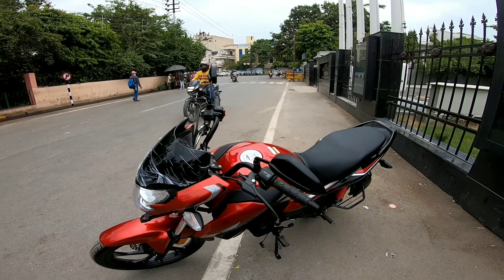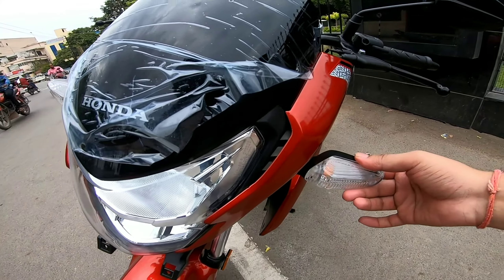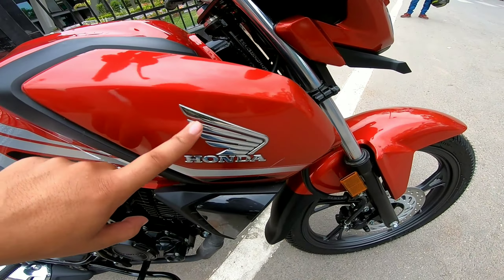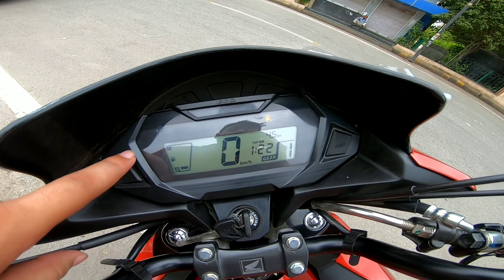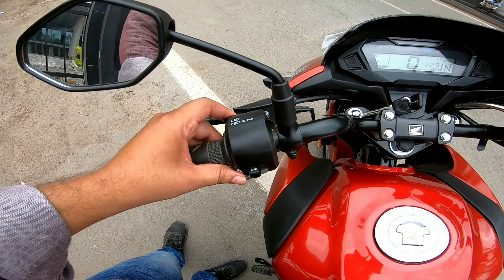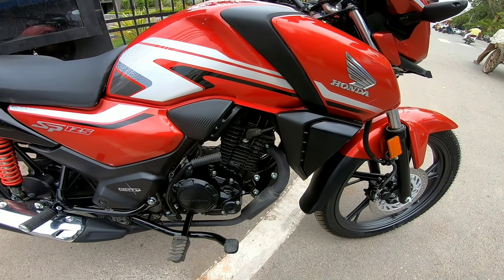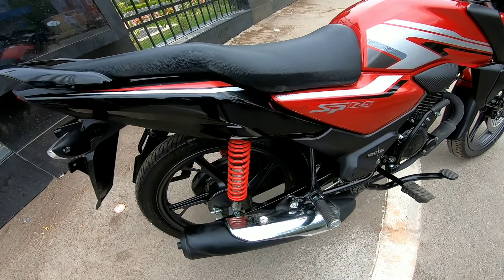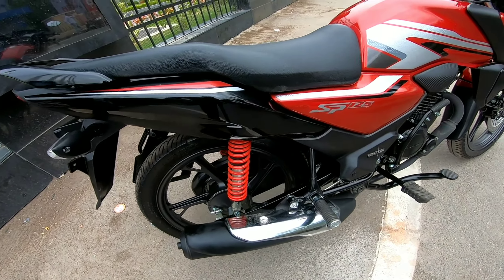Honda Sp 125 Bs6 2022 Ride Review | Gear Challenge | New Features | Price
Showroom details -

Brijlax Auto Pvt. Ltd.

Gopro hero 7black

Gopro hero 8black

Studds Thunder D1 helmet -

Gopro Monopod

Ride safe stay safe👍